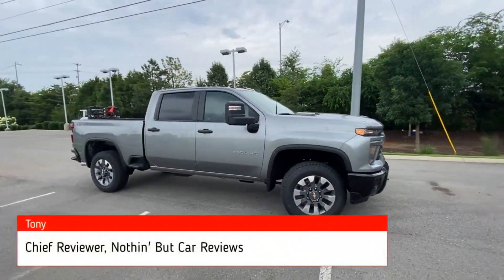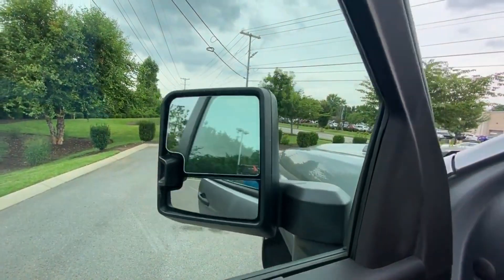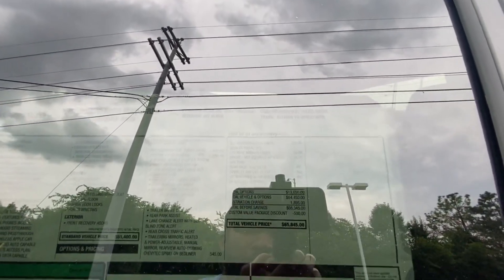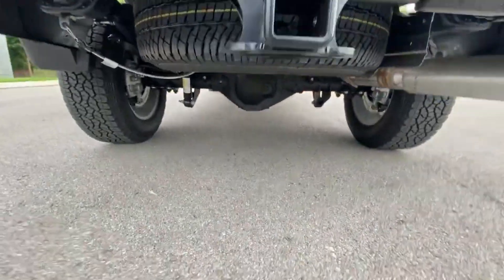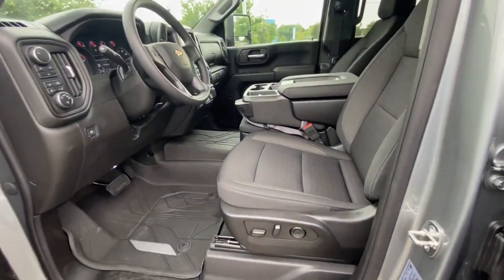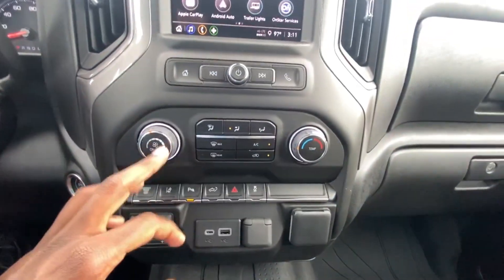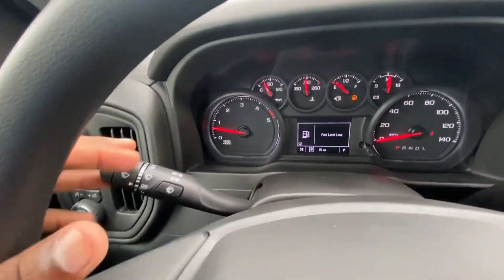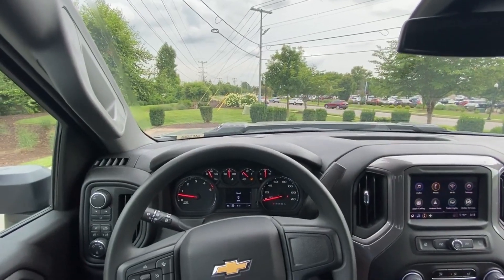2024 Chevrolet Silverado 2500HD Custom Walkaround